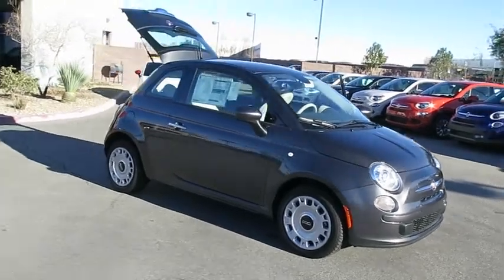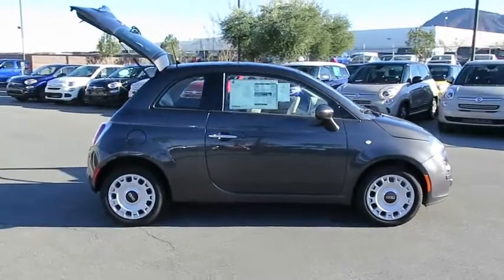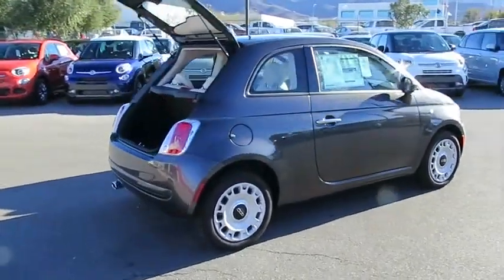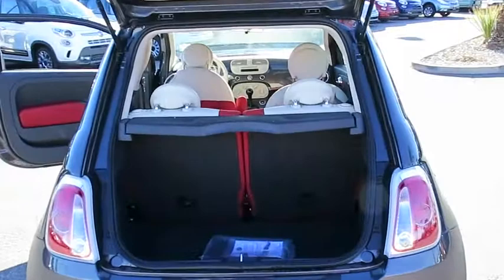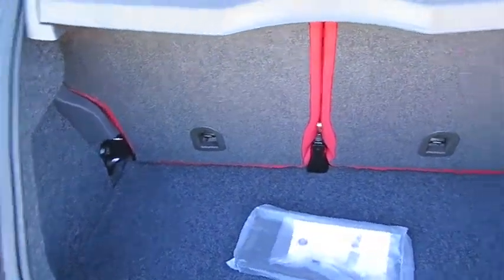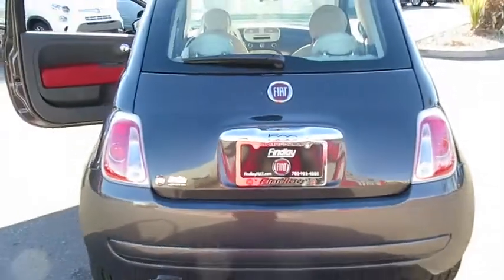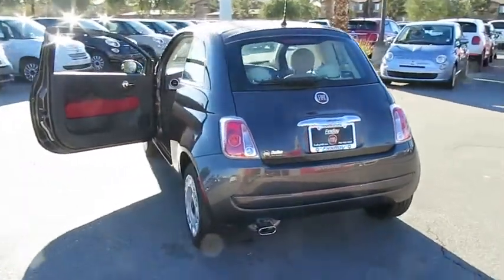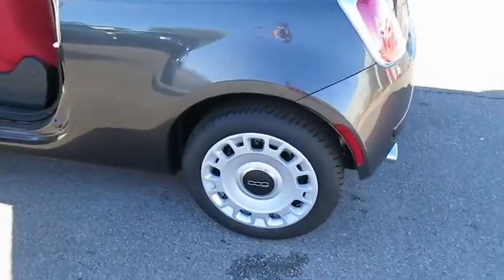2015 FIAT 500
2015 FIAT 500
Findlay Fiat:

Findlay Fiat
210 Gibson Rd,

EPA 40 MPG Hwy/31 MPG City! Pop trim, Granito Lucente (Granite Crystal) exterior. CD Player, TRANSMISSION: 6-SPEED AISIN F21-250 A... QUICK ORDER PACKAGE 22A, Overhead Airbag, Bluetooth, iPod/MP3 Input. SEE MORE! KEY FEATURES INCLUDE: iPod/MP3 Input, Bluetooth, CD Player. Rear Spoiler, MP3 Player, Keyless Entry, Steering Wheel Controls, Heated Mirrors. OPTION PACKAGES: TRANSMISSION: 6-SPEED AISIN F21-250 AUTO 4.103 Final Drive Ratio, QUICK ORDER PACKAGE 22A. EXPERTS REPORT: Great Gas Mileage: 40 MPG Hwy. VISIT US TODAY: Findlay Fiat's automotive expertise is a product of our sustained interest in industry trends and characteristics. At Findlay Fiat in Henderson, NV we're excited to put you in the driver's seat to begin the next chapter of our celebrated legacy. Allow us to demonstrate our commitment to exceptional customer service! Fuel economy calculations based on original manufacturer data for trim engine configuration. Please confirm the accuracy of the included equipment by calling us prior to purchase.
Side Impact Beams,Dual Stage Driver And Passenger Seat-Mounted Side Airbags,Tire Specific Low Tire Pressure Warning,Dual Stage Driver And Passenger Front Airbags,Curtain 1st And 2nd Row Airbags,Airbag Occupancy Sensor,Driver Knee Airbag,Outboard Front Lap And Shoulder Safety Belts -inc: Pretensioners,6-Way Driver Seat -inc: Manual Recline, Height Adjustment, Fore/Aft Movement and Manual Rear Seat Easy Entry,4-Way Passenger Seat -inc: Manual Recline, Fore/Aft Movement and Manual Rear Seat Easy Entry,50-50 Folding Bench Front Facing Fold Forward Seatback Cloth Rear Seat,Manual Tilt Steering Column,Fixed Rear Windows,4 Person Seating Capacity,Leather Steering Wheel,Front Cupholder,Rear Cupholder,Cruise Control w/Steering Wheel Controls,Manual Air Conditioning,Locking Glove Box,Driver Foot Rest,Interior Trim -inc: Body-Colored Instrument Panel Insert and Chrome Interior Accents,Full Cloth Headliner,Urethane Gear Shift Knob,Day-Night Rearview Mirror,Driver And Passenger Visor Vanity Mirrors,Partial Floor Console w/Storage and 1 12V DC Power Outlet,Front Map Lights,Fade-To-Off Interior Lighting,Carpet Floor Trim and Carpet Trunk Lid/Rear Cargo Door Trim,Rigid Cargo Cover,Cargo Features -inc: Spare Tire Mobility Kit,Cargo Space Lights,FOB Controls -inc: Trunk/Hatch/Tailgate,Driver And Passenger Door Bins and 1st Row Underseat Storage,Power 1st Row Windows w/Driver And Passenger 1-Touch Down,Delayed Accessory Power,Redundant Digital Speedometer,Outside Temp Gauge,Digital/Analog Display,Seats w/Cloth Back Material,Manual Anti-Whiplash Adjustable Front Head Restraints and Manual Adjustable Rear Head Restraints,Driver And Front Passenger Armrests,1 Seatback Storage Pocket,Engine Immobilizer,1 12V DC Power Outlet,Air Filtration6 Speakers,Wireless Streaming,Integrated Roof Antenna,Blue&me Wireless Phone Connectivity,Tires: P185/55R15,Spare Tire Mobility Kit,Clearcoat Paint,Body-Colored Front Bumper w/Body-Colored Rub Strip/Fascia Accent,Body-Colored Rear Bumper w/Body-Colored Ru